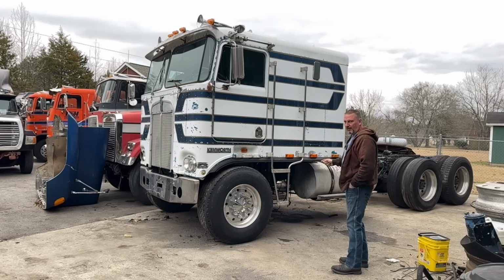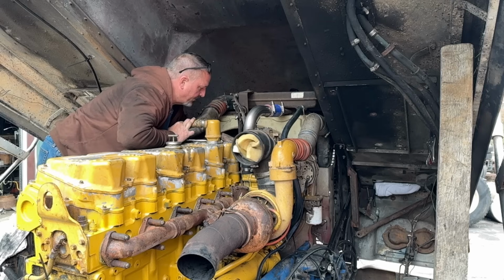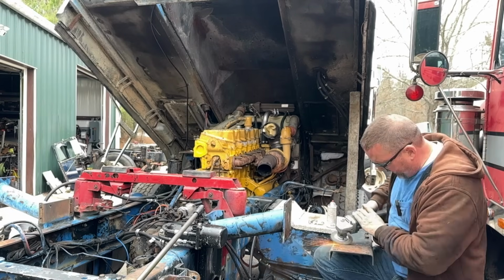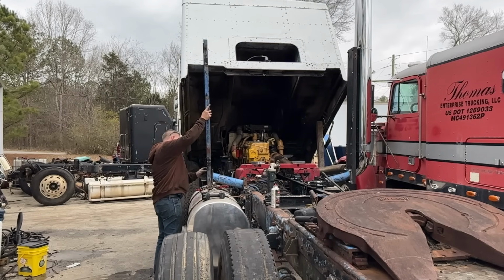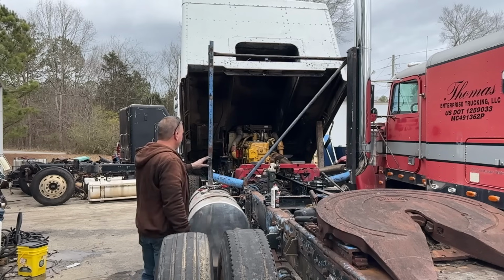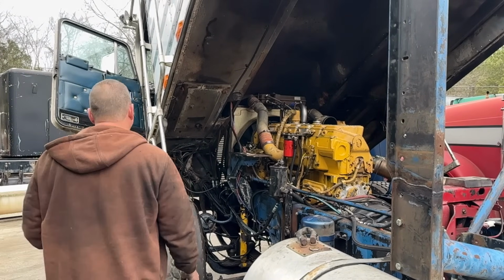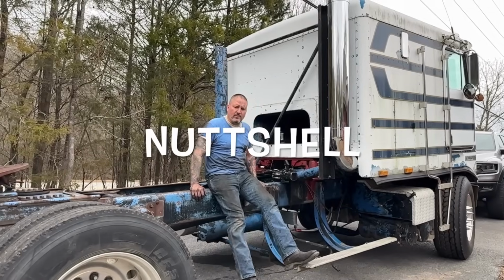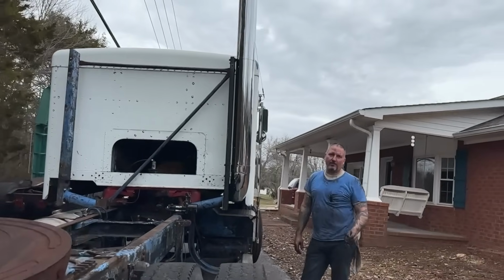83 Kenworth Cabover "Krystal" Can We Finally Drive It?